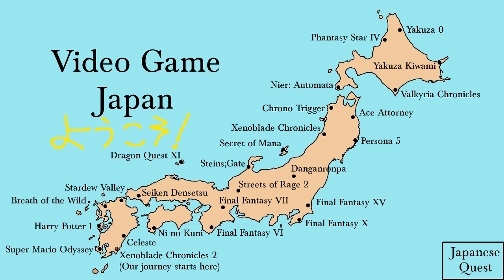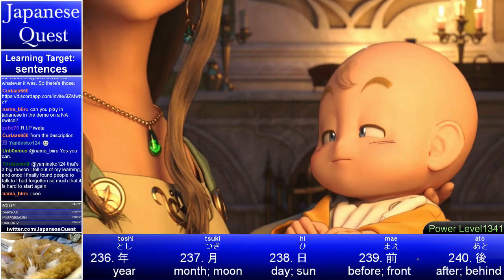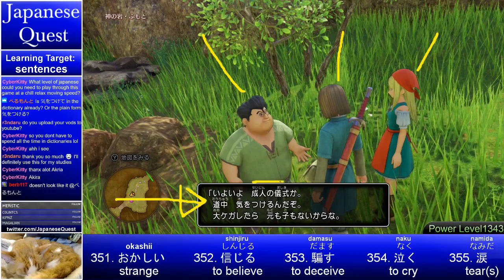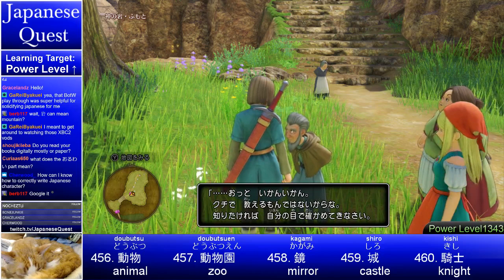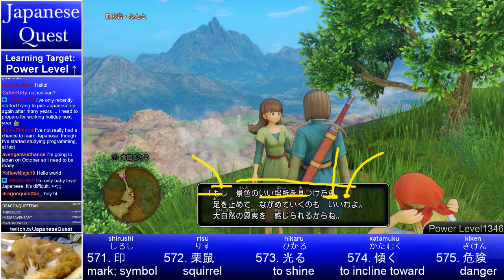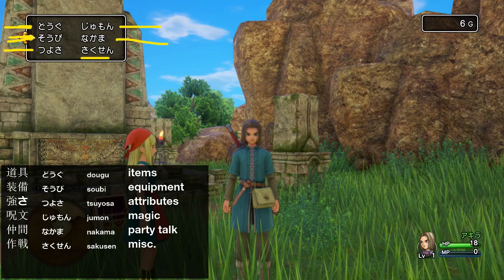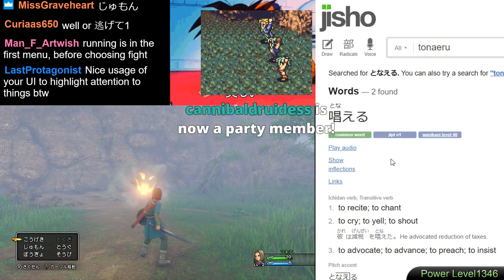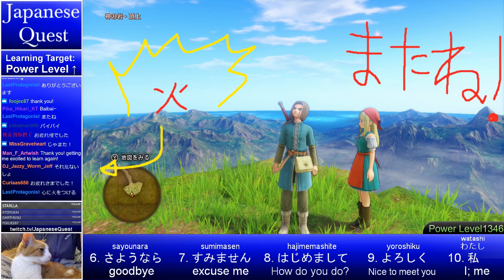Learn Japanese from Dragon Quest 11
Japanese Quest へようこそ！ Welcome to Japanese Quest!

Japanese Quest is a journey into the Japanese language, through Japanese video games. With Japanese Quest you can learn Japanese in context as it is encountered in-game, with a licensed Japanese teacher as your guide.

Today Japanese Quest continues in Dragon Quest XI S for the Nintendo Switch!